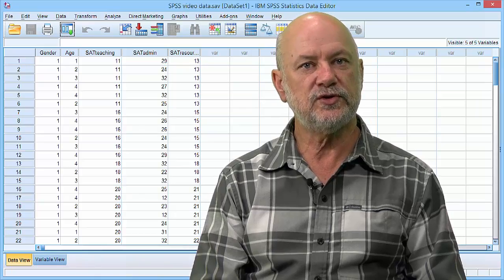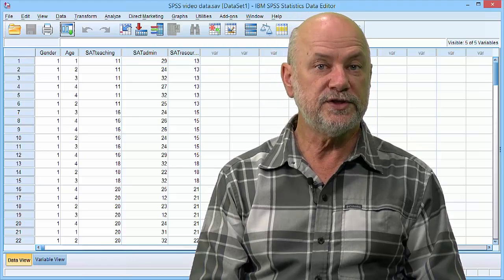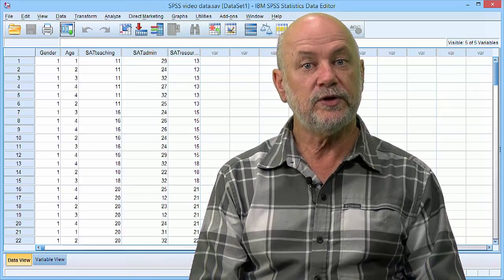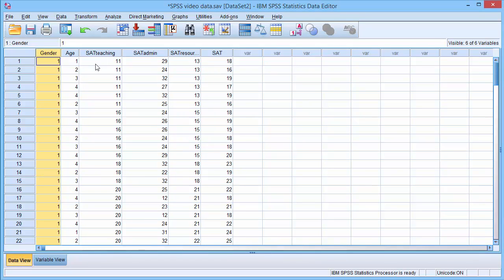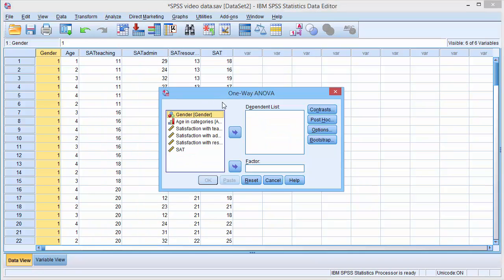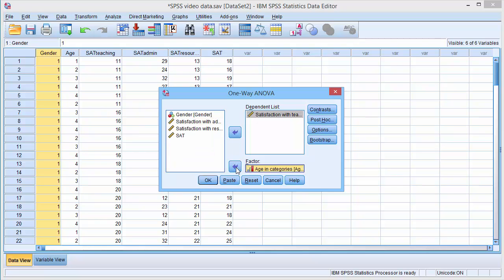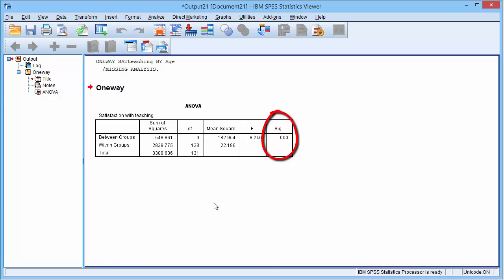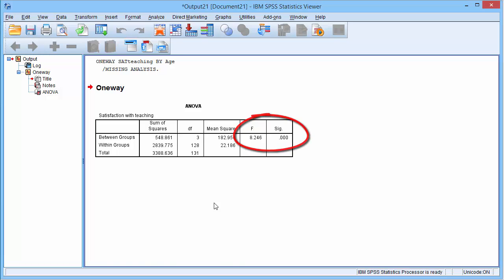SPSS ANOVA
Description